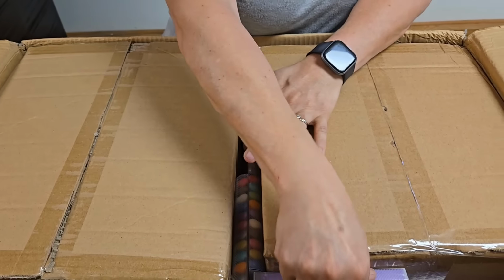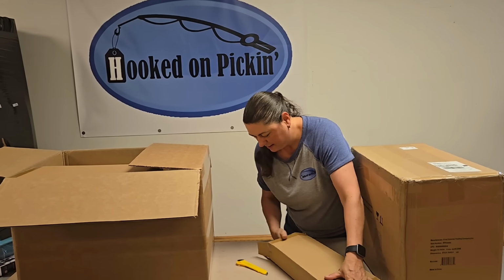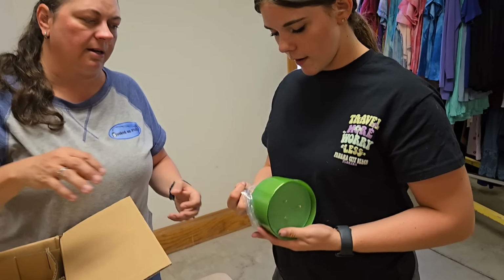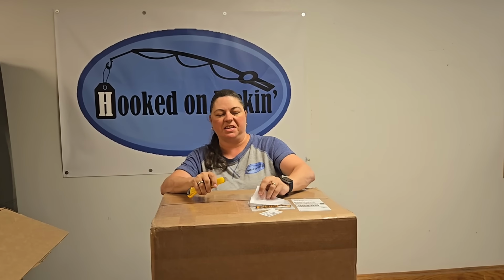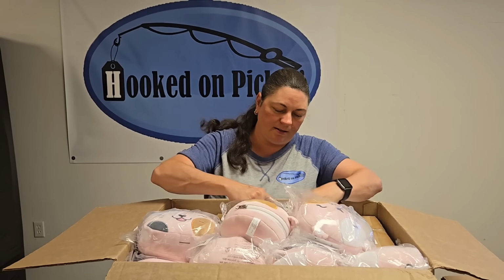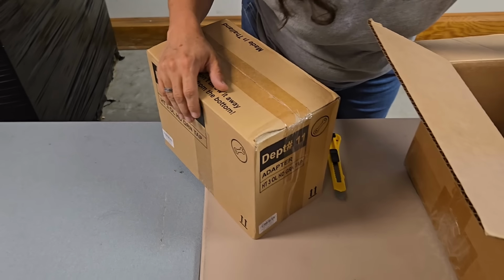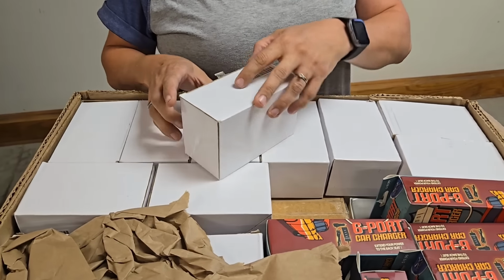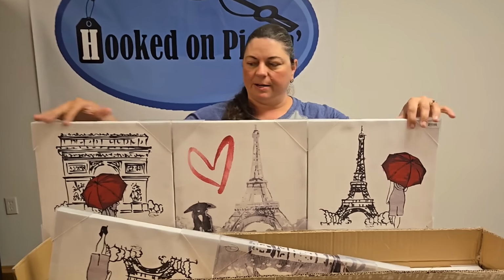Unboxing St. Louis Whole Sale Check out the amazing items we Got from them!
We unbox this entire pallet and Show you the amazing items in this pallet.